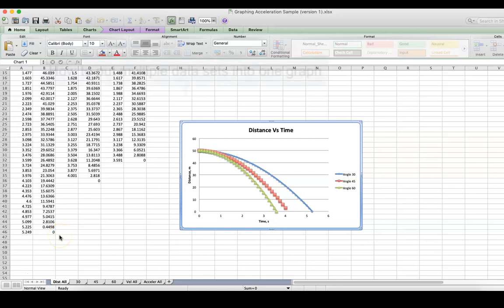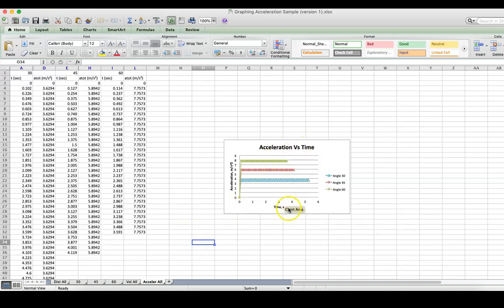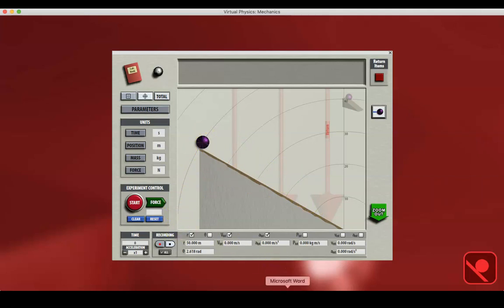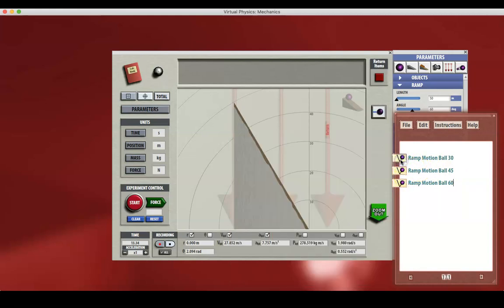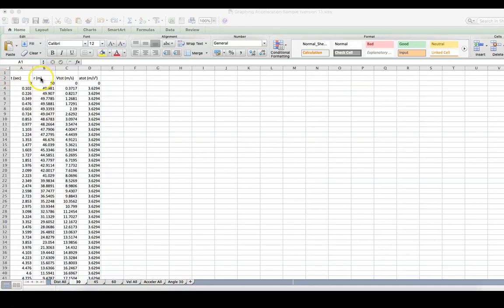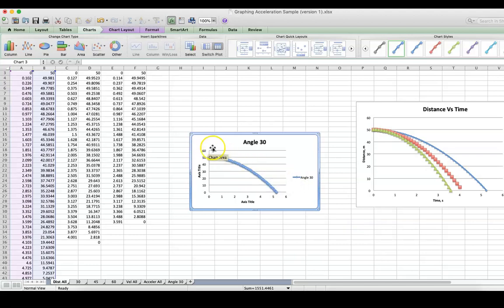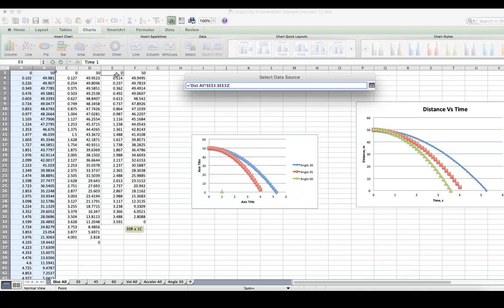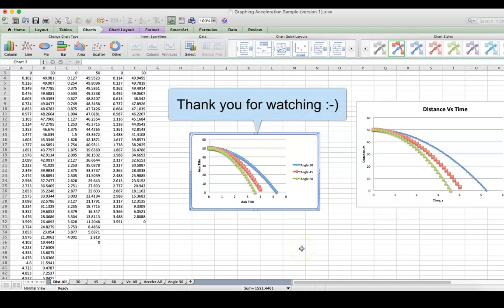Multiple Sets On One Graph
How to create graphs with multiple sets of data on one graph in Excel